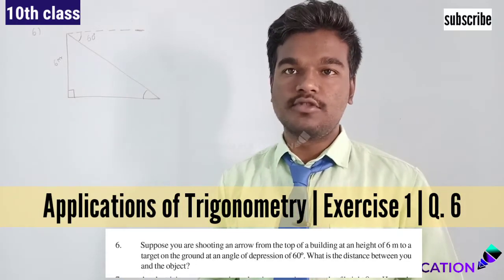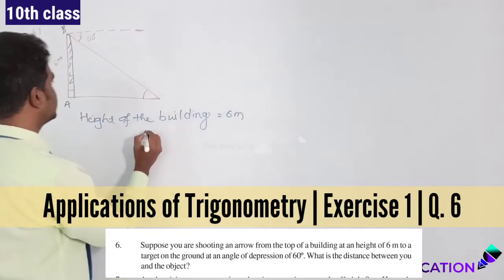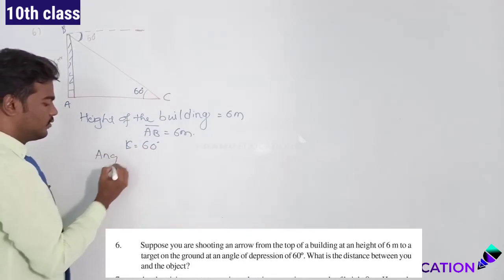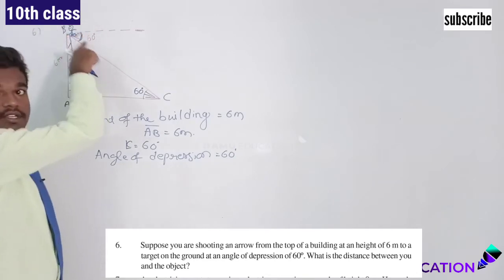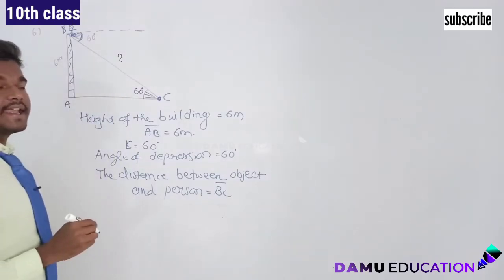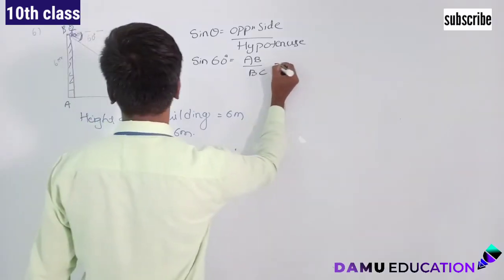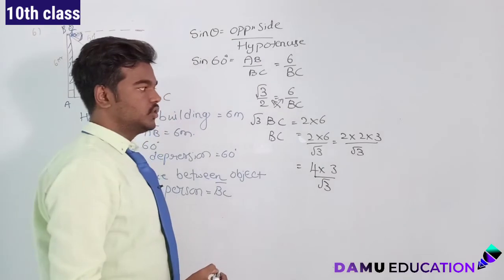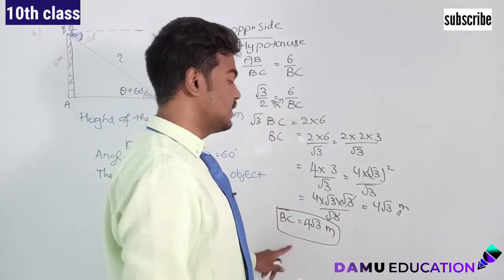Applications of Trigonometry | Ex 1 Q 6 | 10th Class Maths Answers | 10thmath | Damu Education | AP